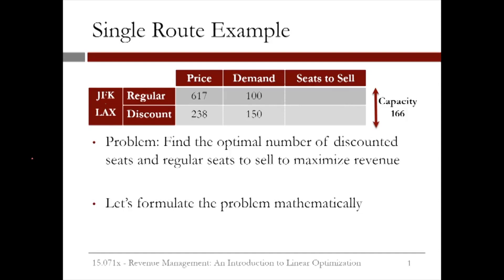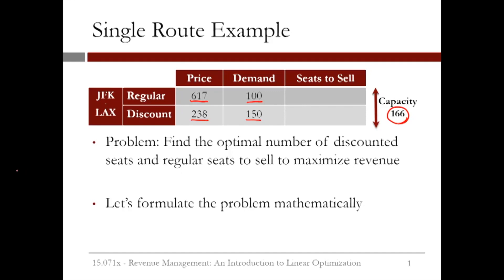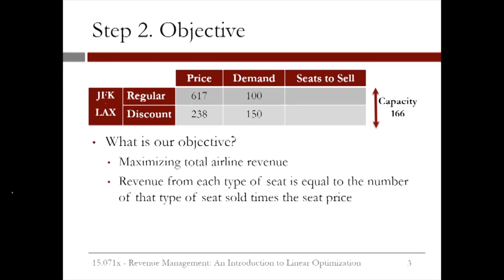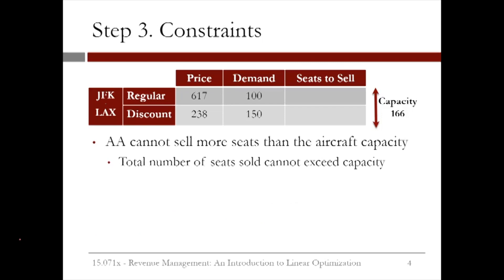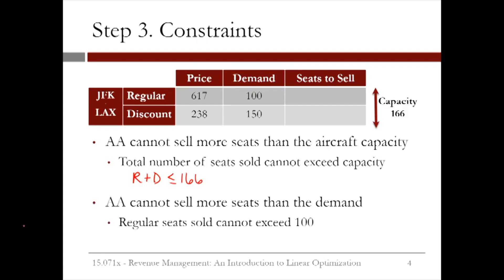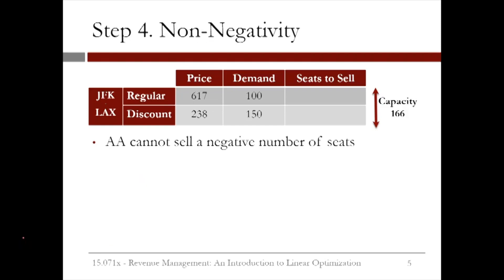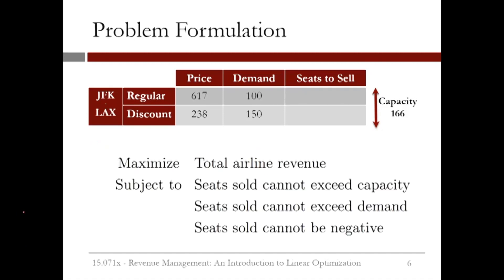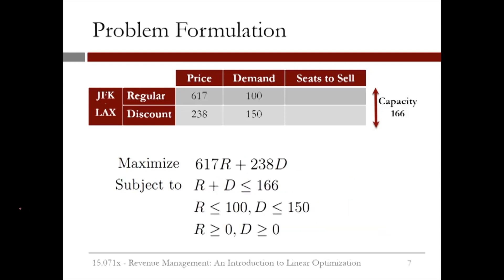8.2.4 An Introduction to Linear Optimization - Video 3: The Problem Formulation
Example of how to find the optimal number of discounted seats for a single route.